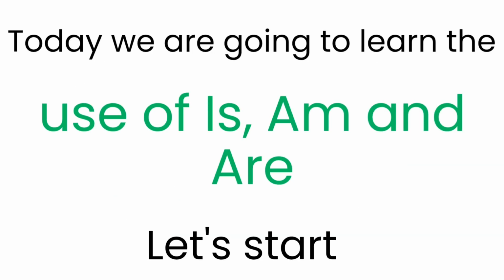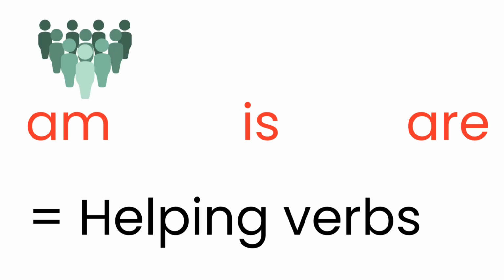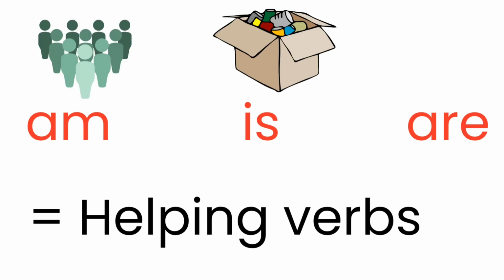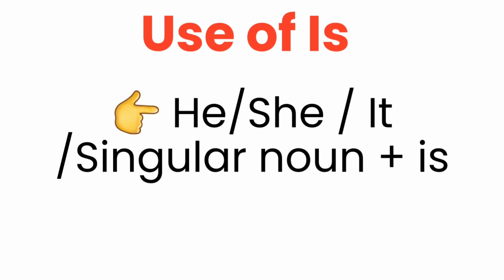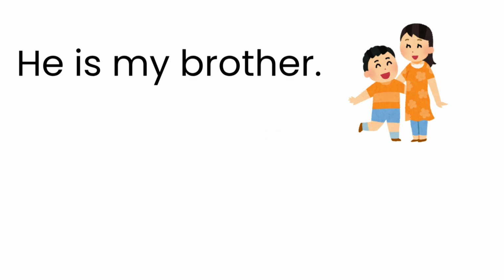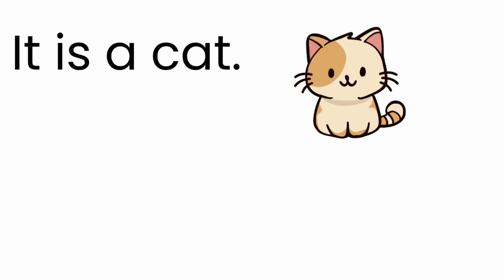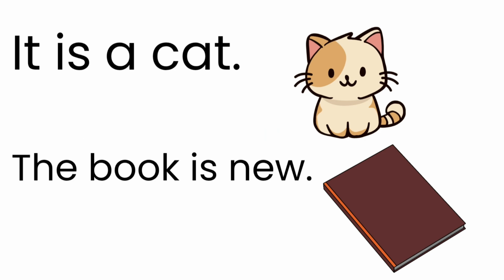Use of Is, Am, Are | Easy English Grammar for Kids & Beginners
Learn the use of Is, Am, and Are in simple English.
This video is specially made for kids, beginners, and ESL learners.

📘 In this lesson you will learn:
✔ What is Is, Am, Are
✔ When to use Am
✔ When to use Is
✔ When to use Are
✔ Easy examples
✔ Common mistakes
✔ Practice questions

This lesson will help you speak and write English correctly.

👉 Watch till the end and practice daily.
  Covered topics
is am are
use of is am are
is am are grammar
is am are with examples
learn english easily
spoken english basics
english for class 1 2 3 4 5
helping verbs is am are
esl english grammar

Video is for educational purpose only.Copyright Disclaimer Under Section 107 of the Copyright Act 1976, allowance is made for "fair use" for purposes such as criticism, comment, news reporting, teaching, scholarship, and research.